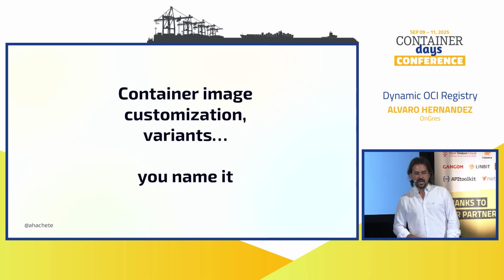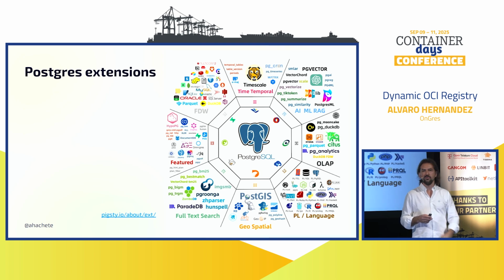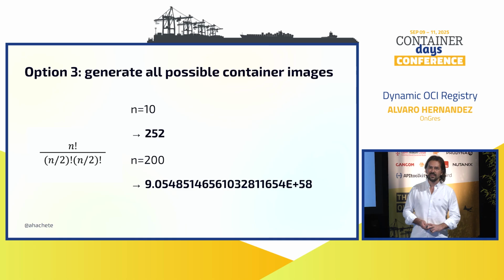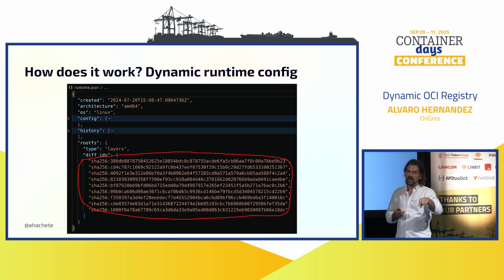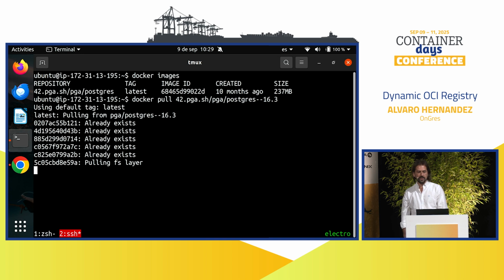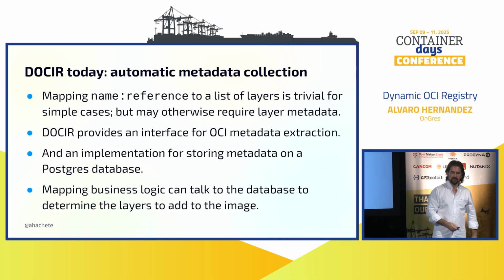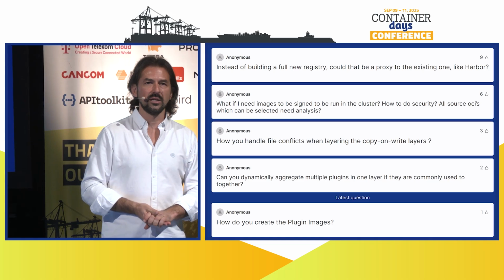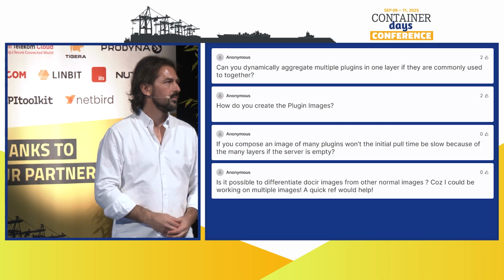Dynamic OCI Registry - Alvaro Hernandez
OCI registries, like Distribution, Harbor and several other cloud-based registries, serve “static”, or pre-defined OCI (container) images. But what if we wanted to generate images dynamically?

A dynamic image is one that doesn’t need to be pre-defined, and can be composed on-the-fly based on a user’s preference expressed at image pull time. Not at the packager’s design time.

Think of what dynamic languages did for the web, but for container images. Enter a-la-carte container images.

Open a new world where users may have the exact container image that they want: with the base “OS” that they want, any number of components, minimal images or debugging images, with initial data or not, etc.

A Dynamic OCI Registry is not one that calls “docker build” behind the scenes; but rather one that has a “dynamic business logic” that is capable of composing layers from existing images and generating the appropriate manifests in real time.

Talk will include a live demo!

About the speaker:
Álvaro Hernandez is a passionate database and software developer. Founder of OnGres, he has been dedicated to Postgres and R&D in databases for more than two decades.

Álvaro is at heart an open source advocate and developer. He has created software like StackGres, a Platform for running Postgres on Kubernetes.

In the last 10+ years, Álvaro has completed more than 140 tech talks